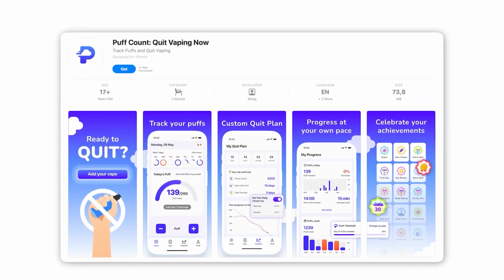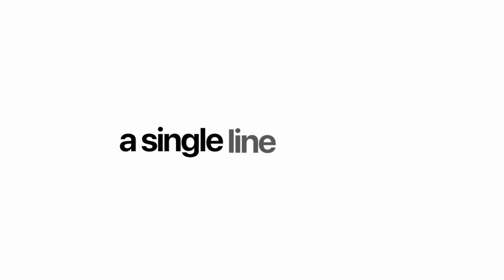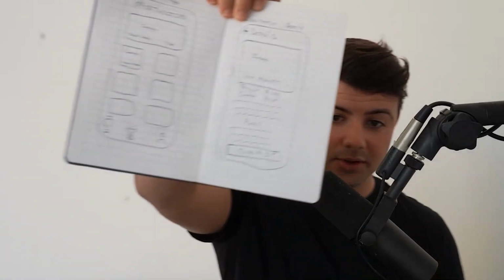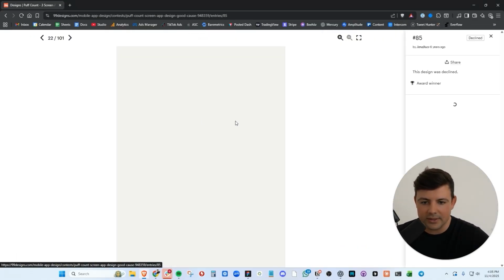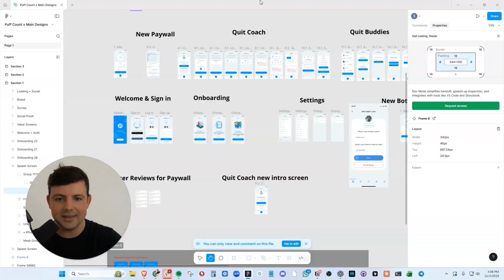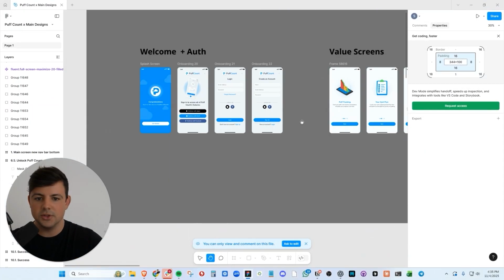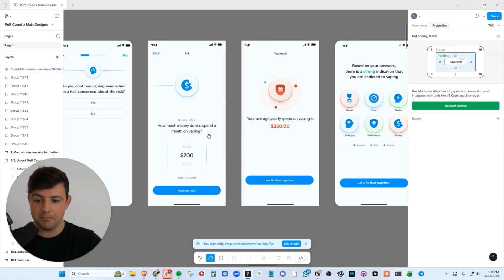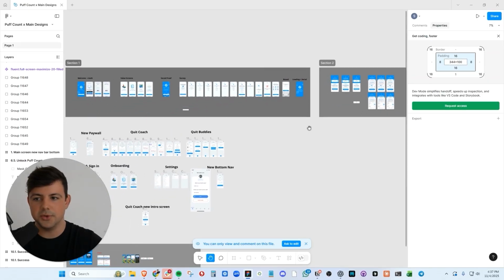I Built an App, Hit $44K MRR, and Sold it.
In this video I'm going to show you how to built and scaled my app to $44k/month

Apps are literally digital real estate that generate money while you sleep and the exit potential is huge